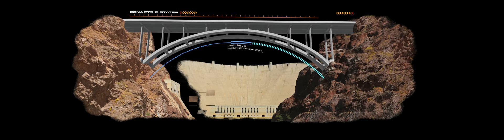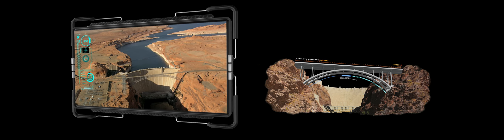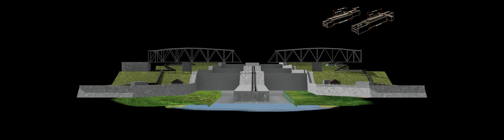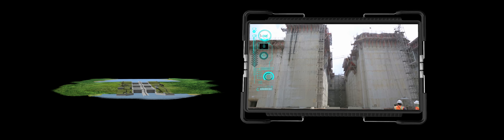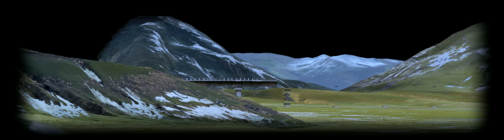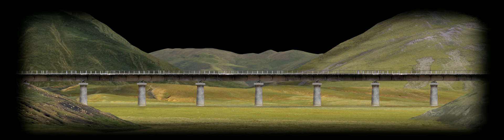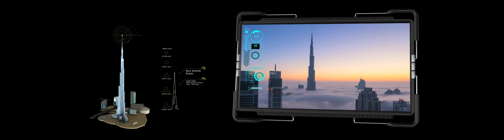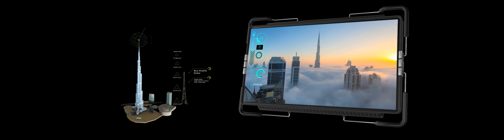3D hologram for Putzmeister - a film by Pinstorm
Putzmeister is the world's leading concrete pump company. They wanted something buzz-worthy for a trade show. We wrote, designed and produced a holographic film that was projected quite literally in mid-air and became the star of the show.